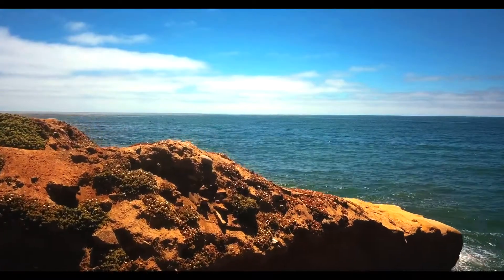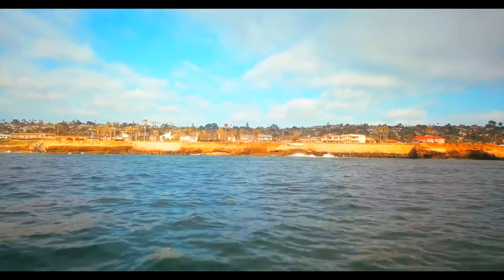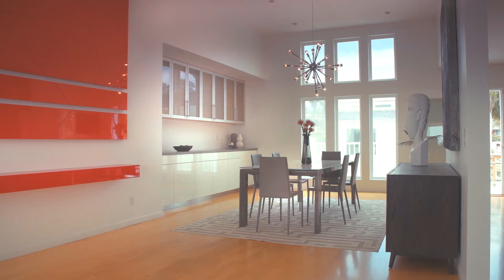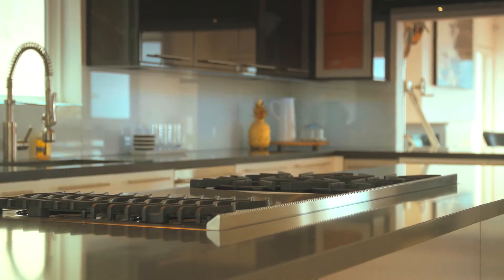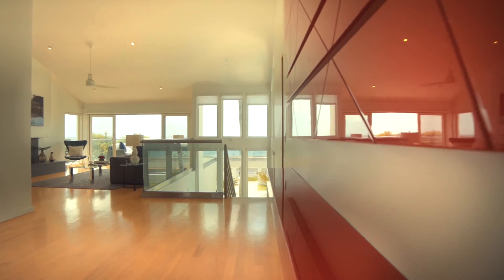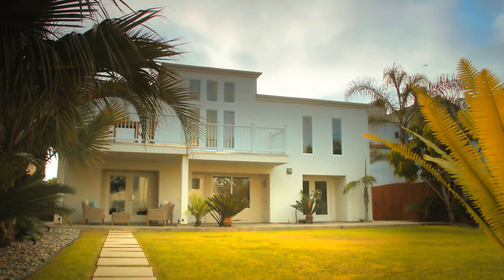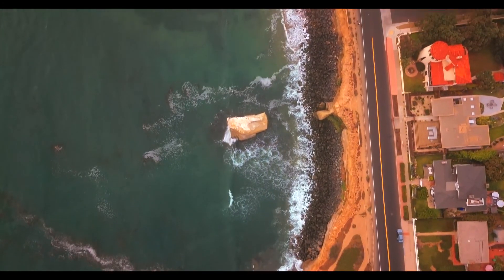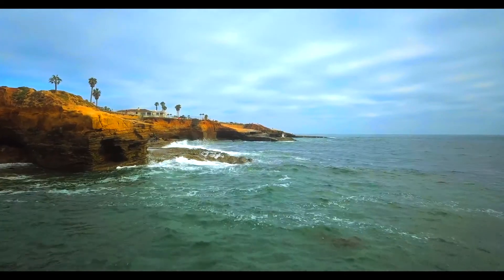Stunning Contemporary Oceanfront Residence in San Diego California